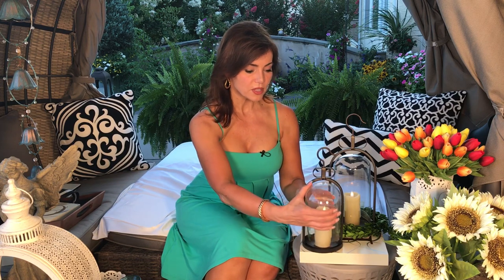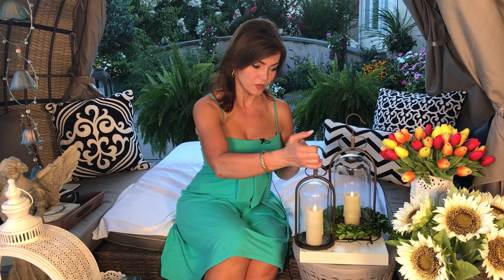Glass Dome Candle Holders